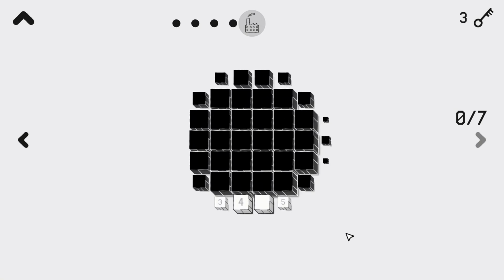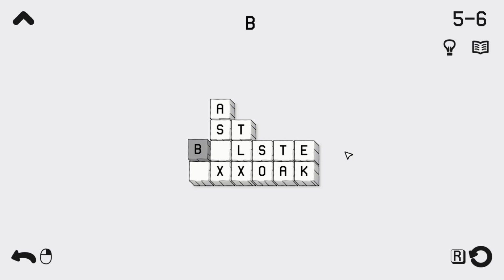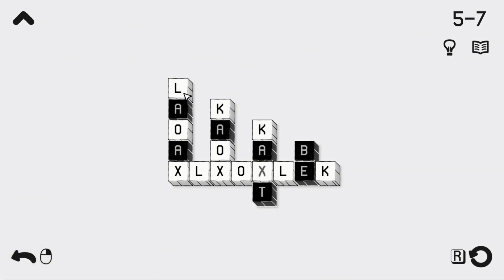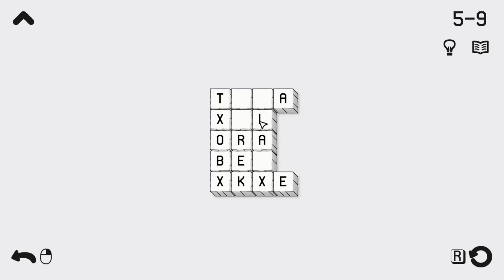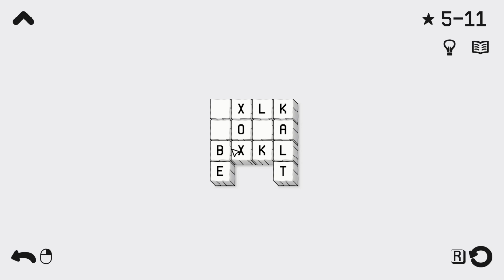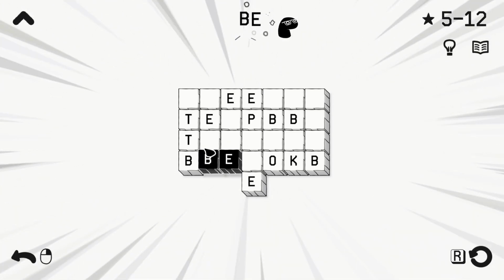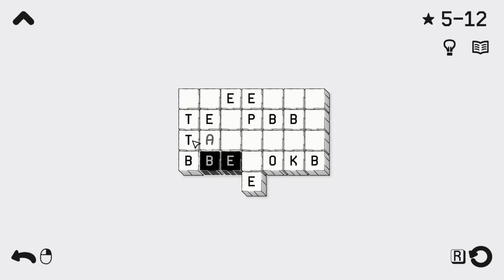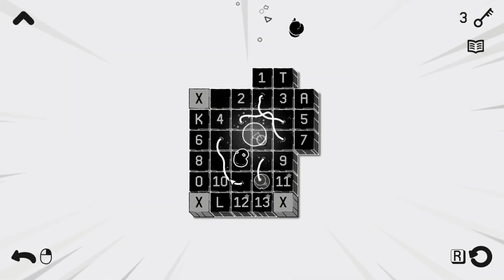Blank Space | LOK Digital #5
Mysterious creatures are activated by keywords...In this black and white puzzle game, you have to color in the grid!